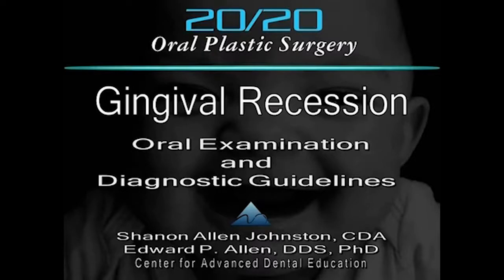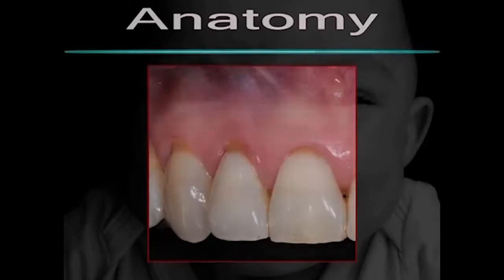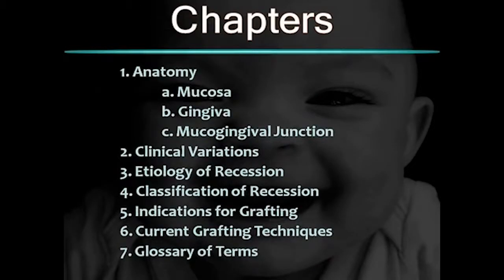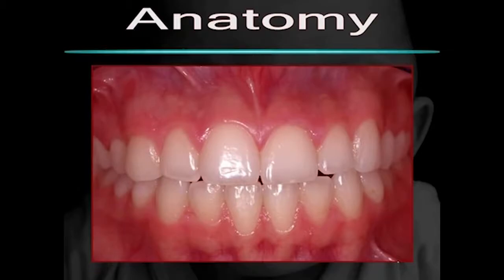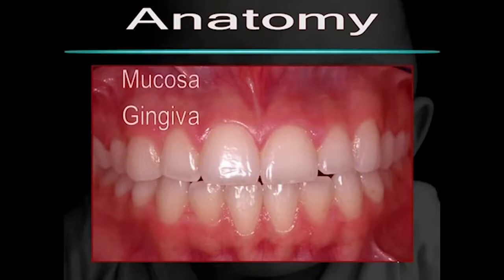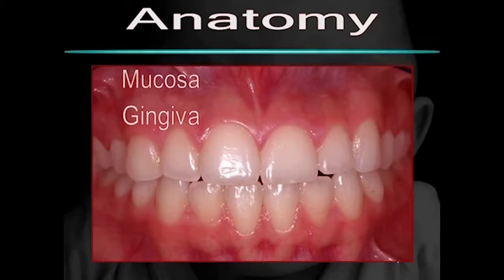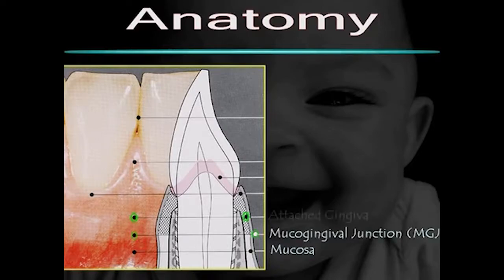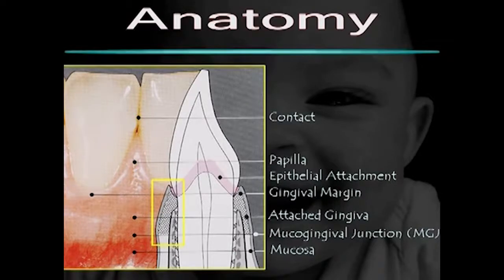Demo T2 Gingival Recession: Oral Examination and Diagnostic Guidelines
Demonstrates soft tissue anatomic features important to the dentist and staff in determining the potential need for soft tissue grafting, as well as those features that influence the success of grafting:

Basic anatomic landmarks
Etiology of recession
Indications for when and why to graft
How to determine the amount of root coverage that can be expected
When to graft and when to restore cervical lesions